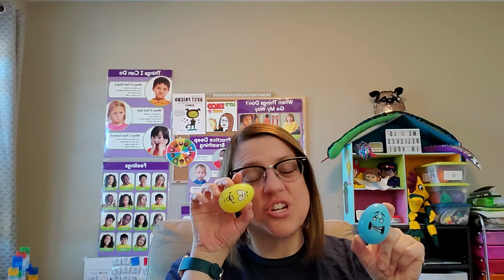Ms. Jo - April 9, 2020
Feelings Easter Egg activity